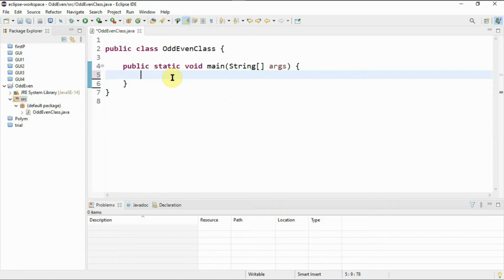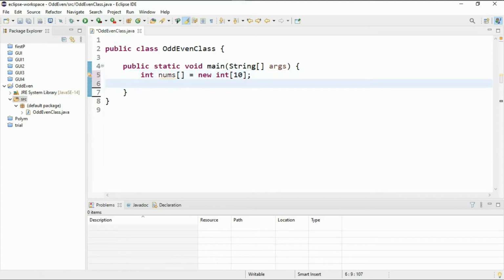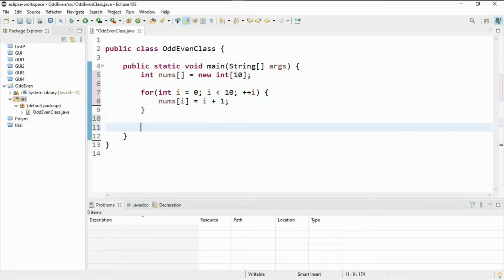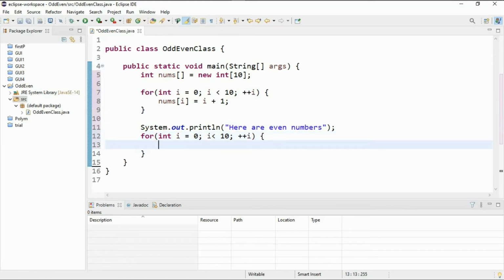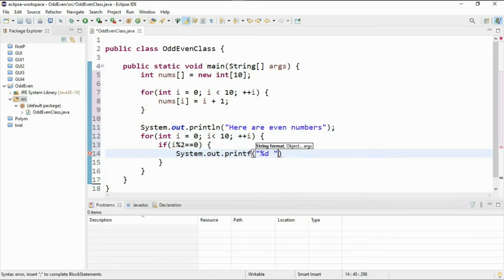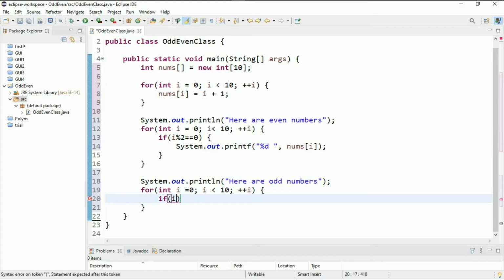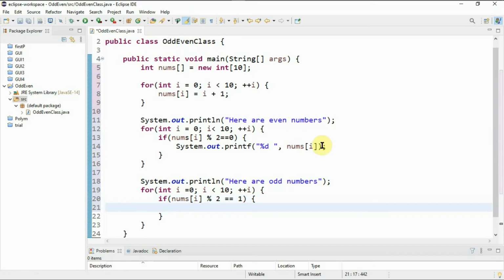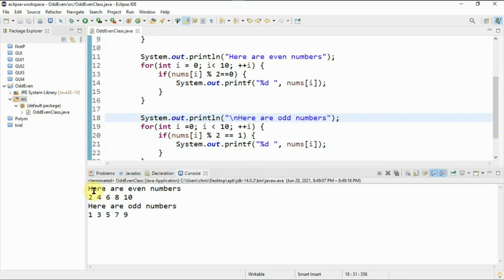Part 2: Odd or Even in a given range Java | + Number logic | Java tutorial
Hello YouTube!!
learn how to write a program to find Odd numbers and Even numbers in a given range in Java in two ways. This is the second way (Part 2) of how to write simple java program in just a few lines. An in-depth overview and step by step demonstration has been shown in this tutorial.

*Java program to check the entered number by the user in the array to see if its present or not